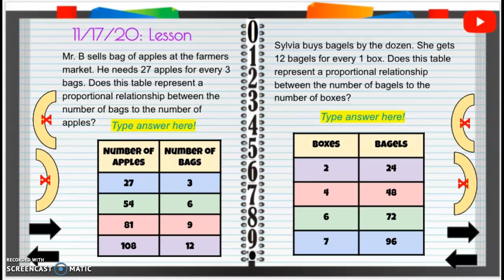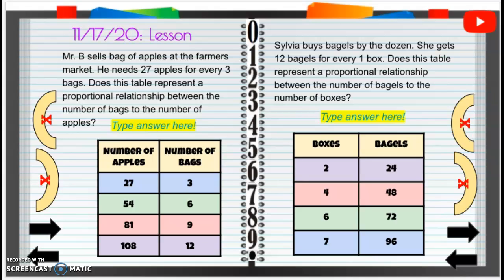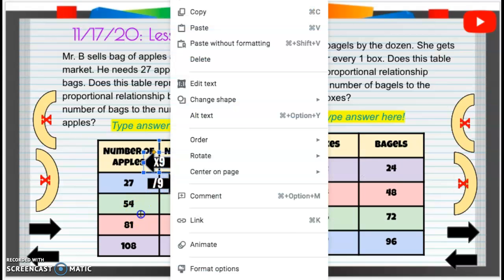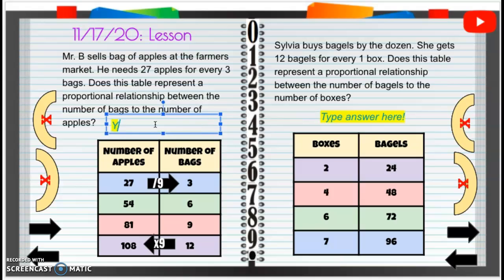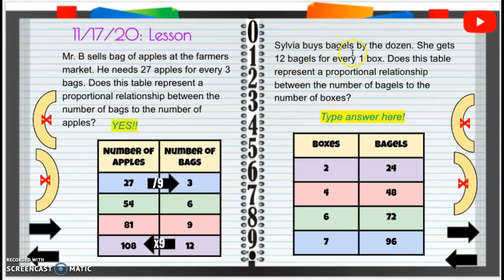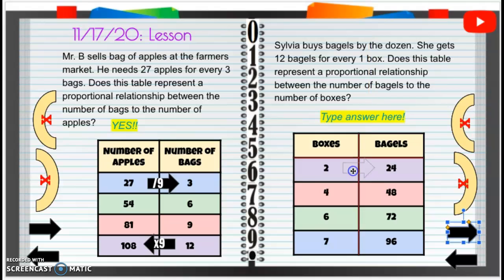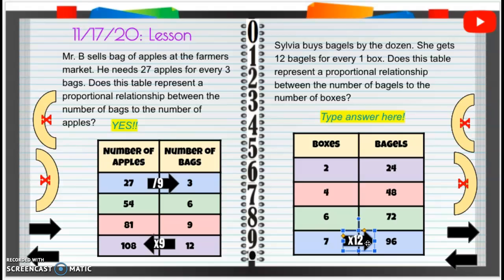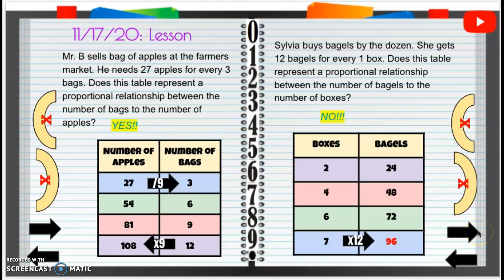11/17/20 Lesson - Schnaterbeck